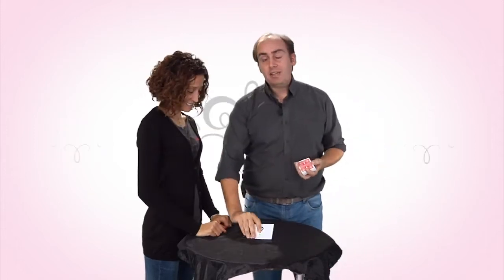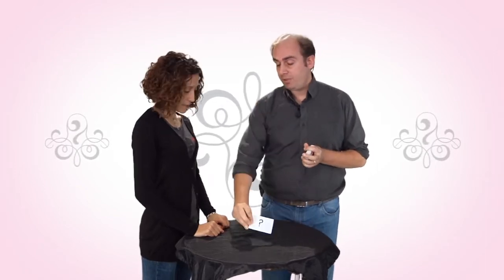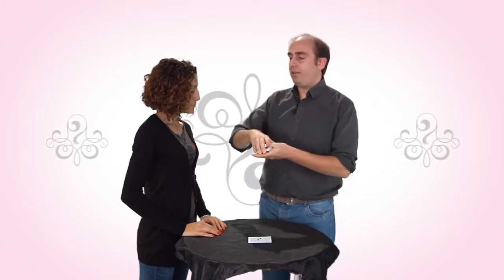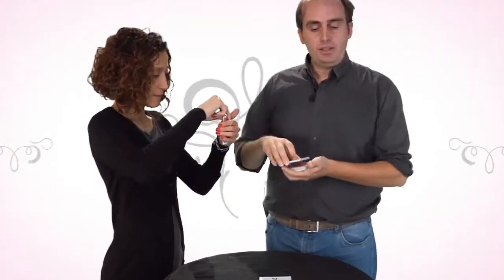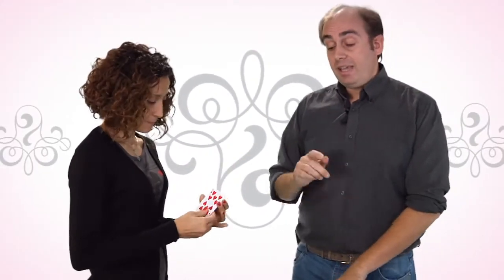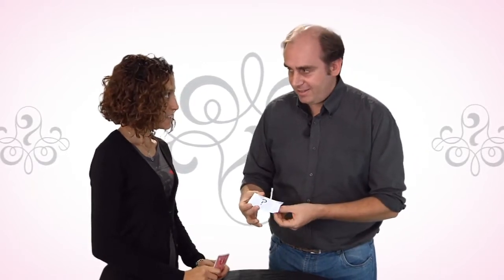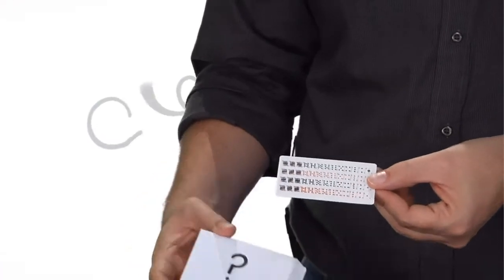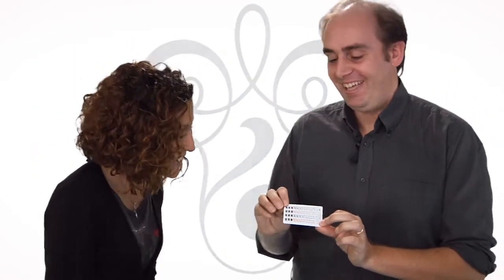52 ON 1 CARD PREDICTION TIENDA DE MAGIA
Sacas una predicción y la pones sobre la mesa. Le pides a un espectador que seleccione una carta de una baraja. Habiendo dicho que la carta elegida está en tu predicción, le das la vuelta y ... ¡todos verán que TODAS las cartas de la baraja están impresas en la carta! Pero después de una risa por esta tonta broma, el mago da vuelta a su predicción para mostrar que en el otro lado ... SÓLO la carta seleccionada está impresa.
• La tarjeta mide cm 8,8 x 5,9.
• La baraja de cartas no está incluida.